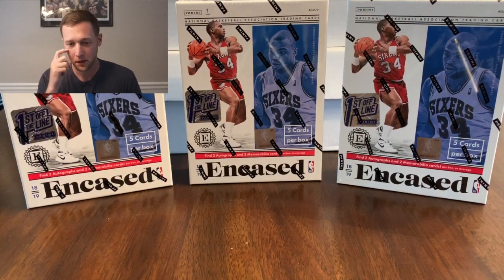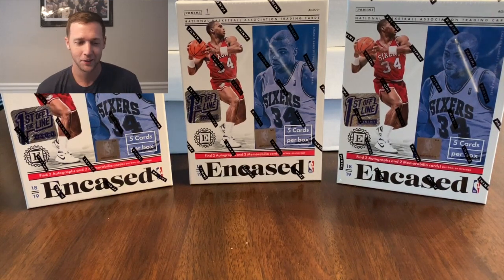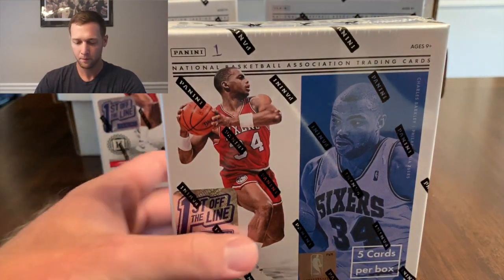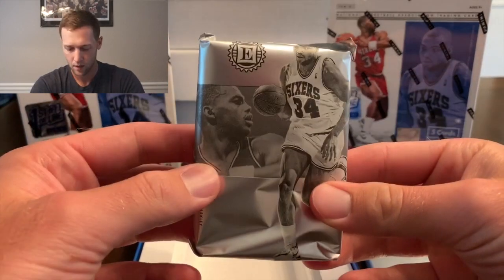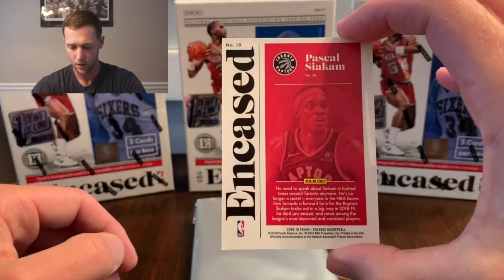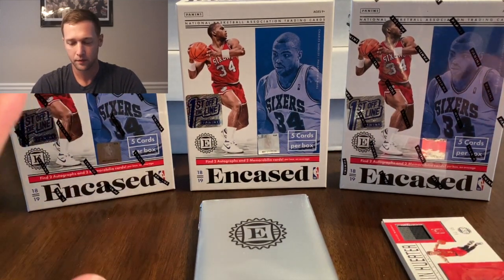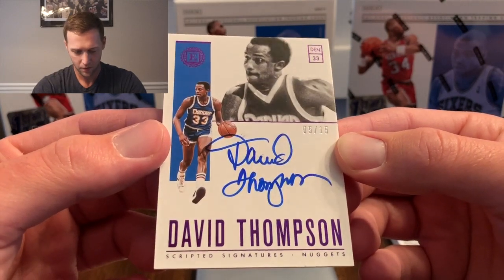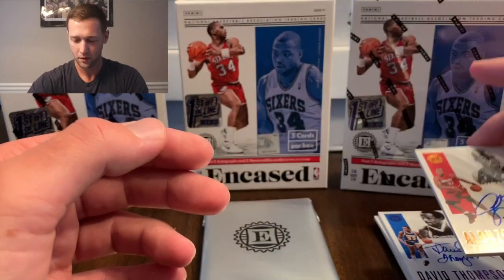2018-19 Encased Basketball! HOF Auto /12 and Top RPA!!!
In this video I open a box of the new 2018-19 FOTL Panini Encased Basketball! These boxes are $200 and you get 5 cards (1 base, 2 men, and 2 autos). Enjoy!